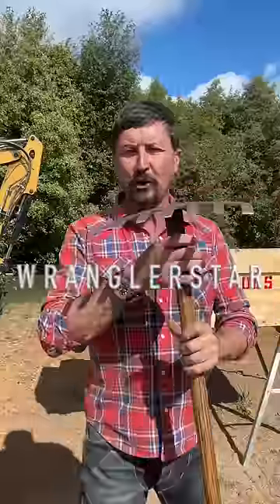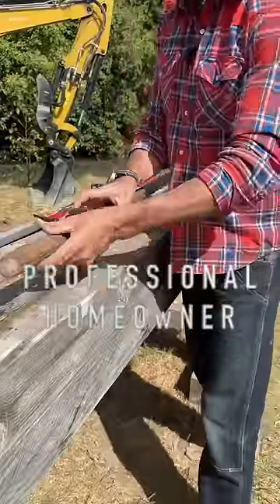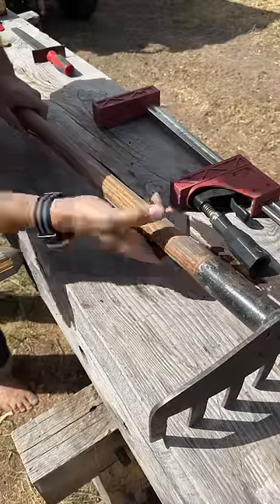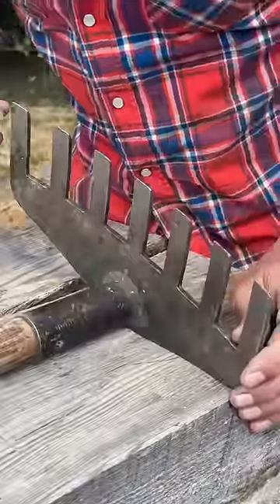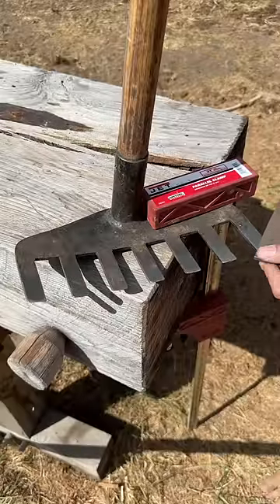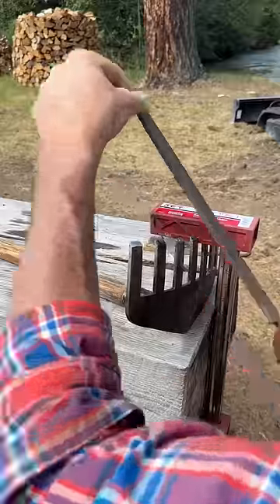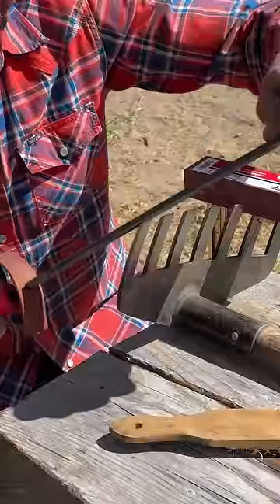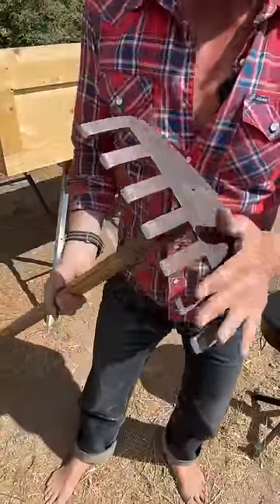🤫 Secrets of The U.S. Forest Service